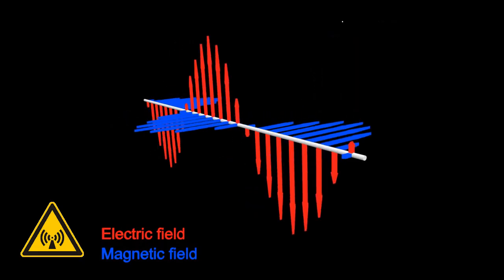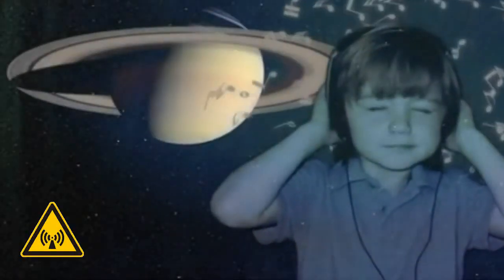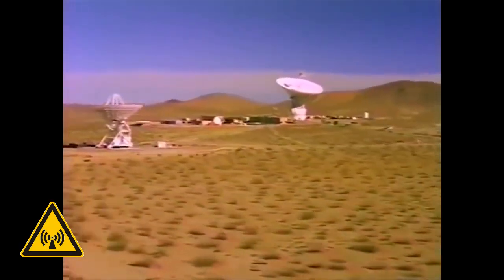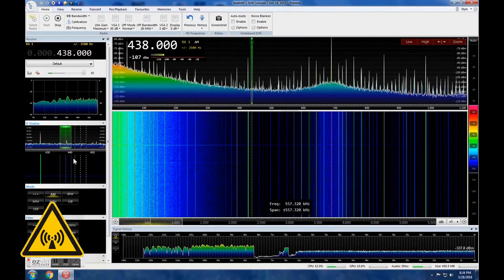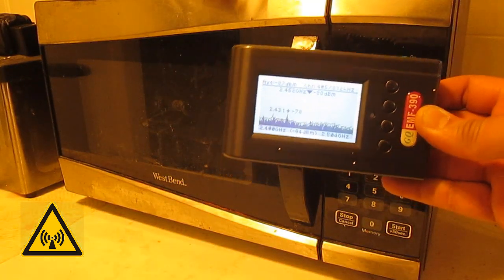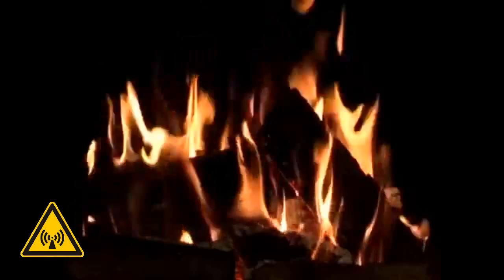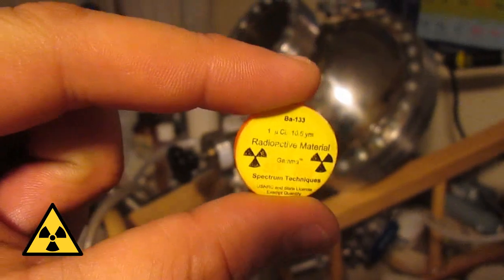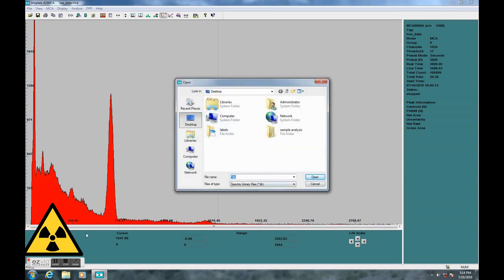the electromagnetic spectrum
a quick view of the the electromagnetic spectrum, from ELF to high energy gamma ..
This previous video, shows my attempt at an emission spectrometer.